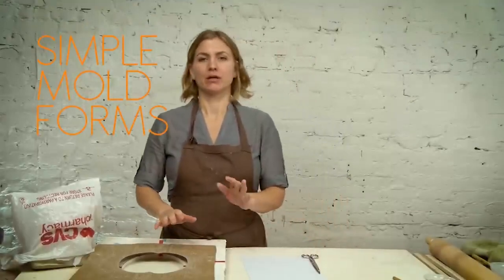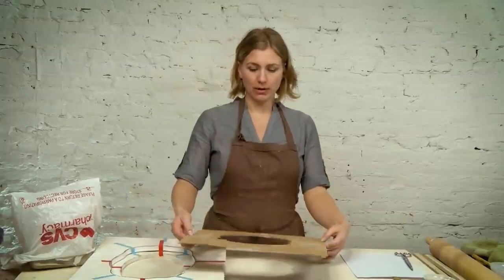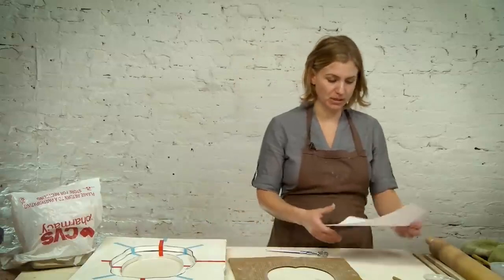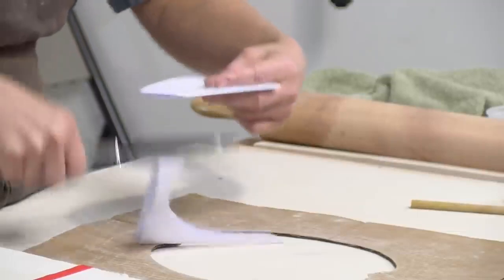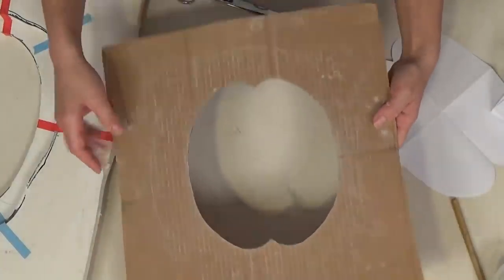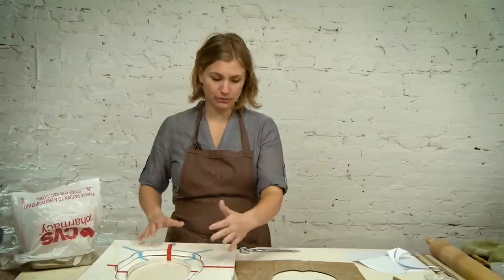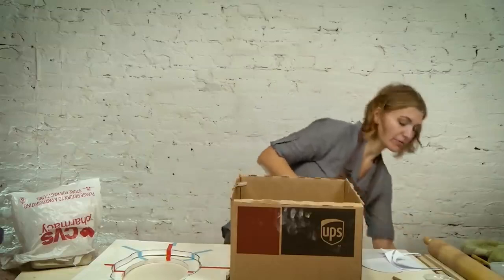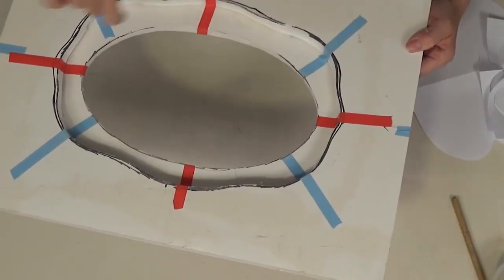Two ingenious and easy ways to make slump molds for clay | BRENDA QUINN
This clip was excerpted from Mix & Match: Forming Techniques with Brenda Quinn, which is available in the Ceramic Arts Network Shop!